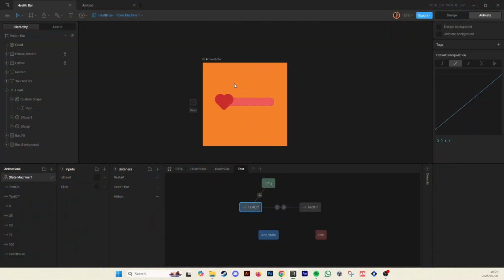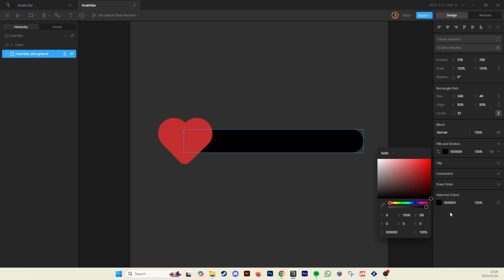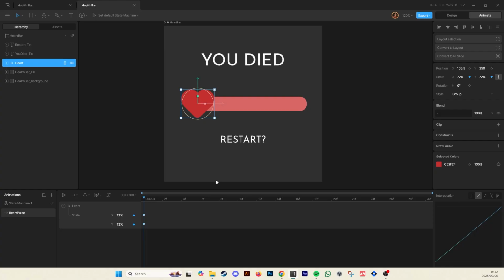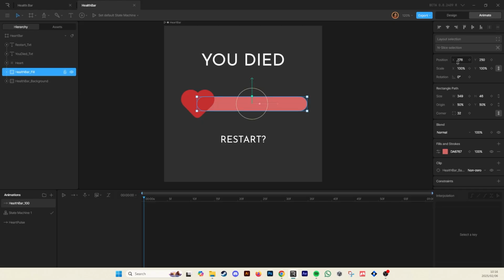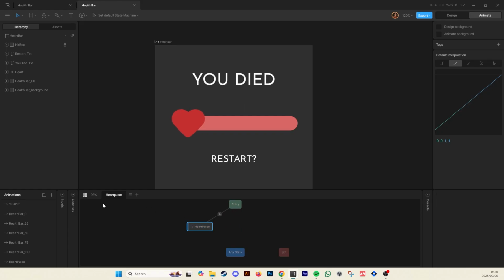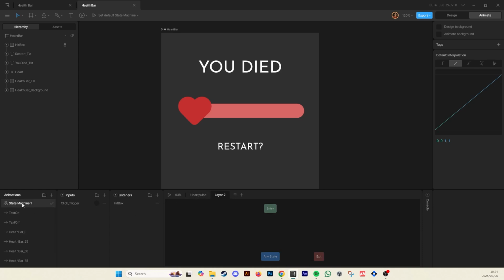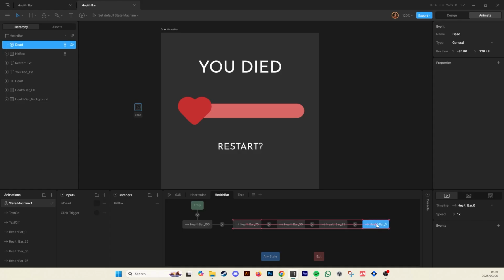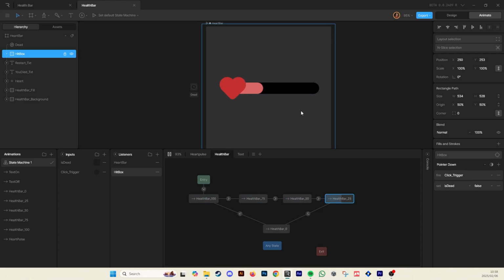Make an interactive Health Bar in Rive Tutorial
Rich from Studio Bo will show you how to make an interactive health bar for your game, website or app. He'll take you through a step-by-step process on how to design and create logic for the health bar all in Rive.

We'd love to see your own health bar! Share it in the comments below.